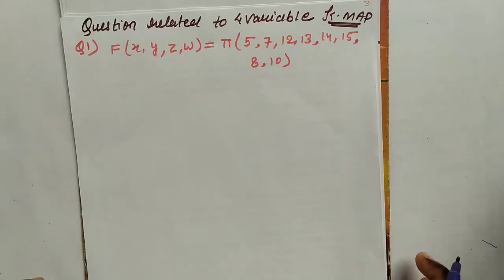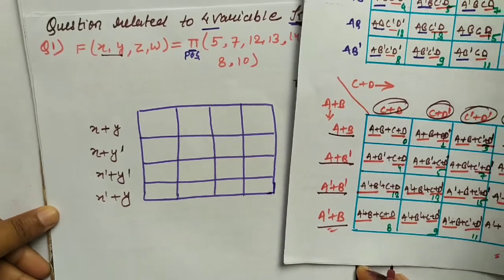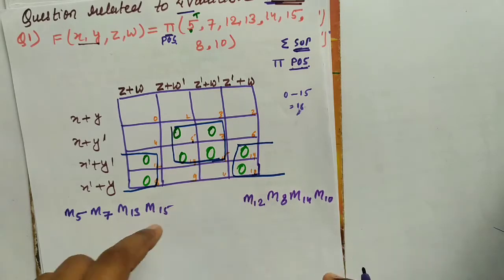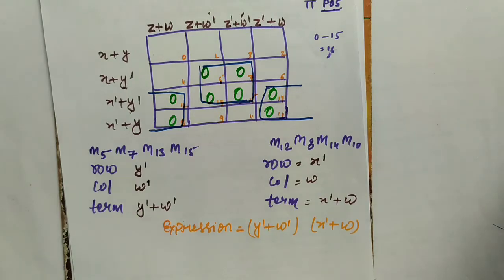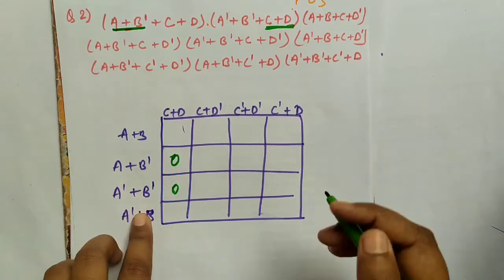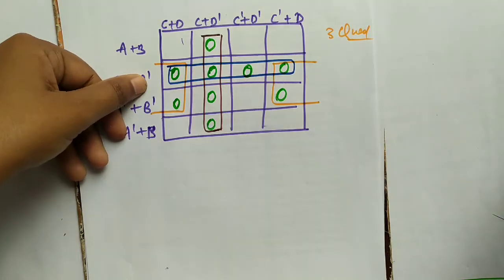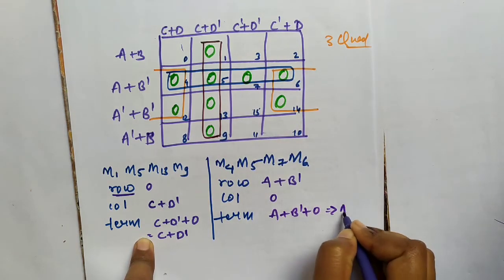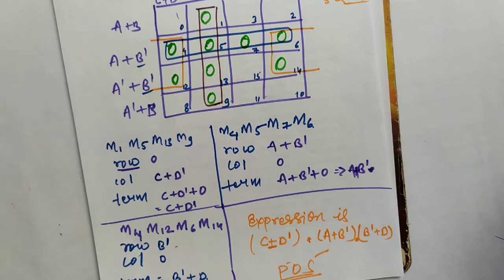Boolean Algebra|Four variable K-Map for POS|Part 11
In this video we will discuss about the Question related 4 variable K-Map for POS(Product Of Sum).